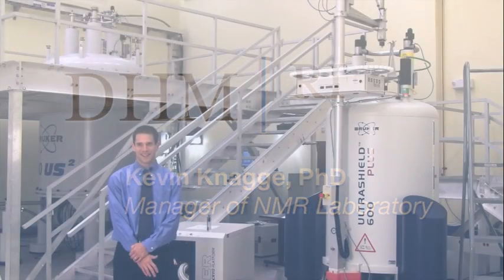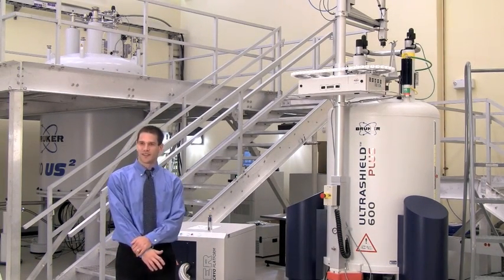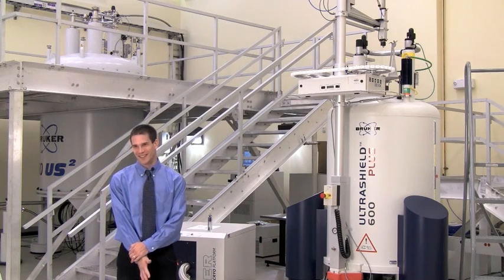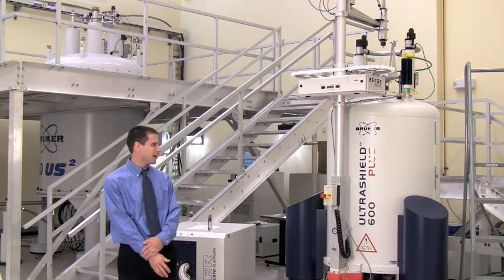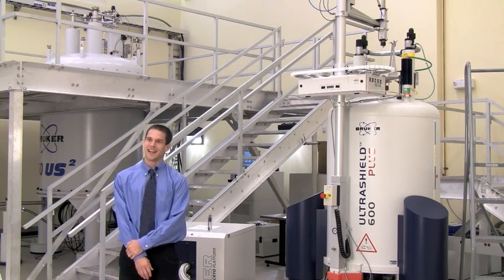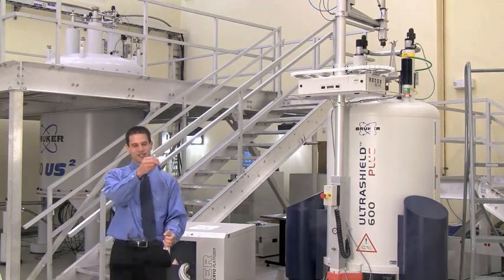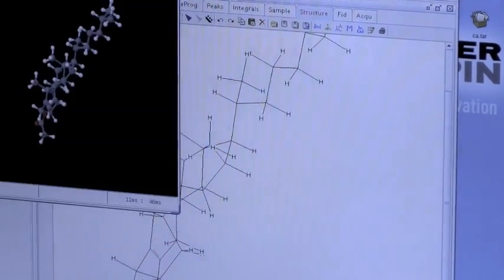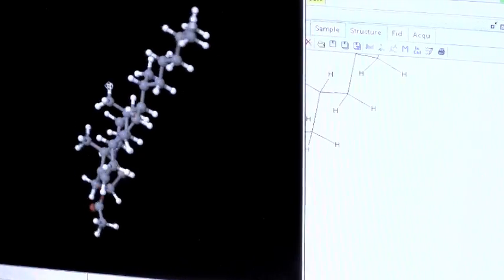DHMRI NMR Lab in Kannapolis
This video shows the NMR lab at the David H. Murdock Research Institute (DHMRI) at the NC Research Campus.

Located in the Core Lab, this lab includes a Bruker Avance-III 950 MHz, a Bruker Avance-III 700 MHz NMR, a Bruker Avance-III 600 MHz NMR, and a Bruker Avance-III 400 MHz NMR spectrometer. The Bruker Avance-III 950 MHz has the highest commercially available magnetic field strength currently available.